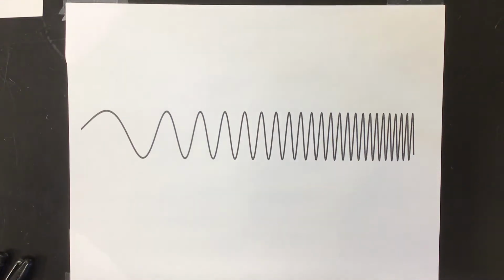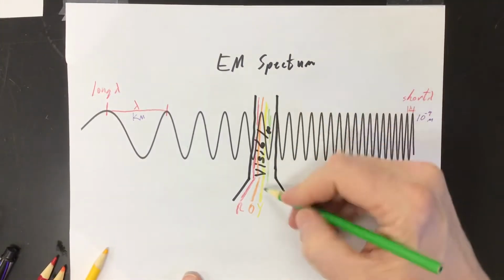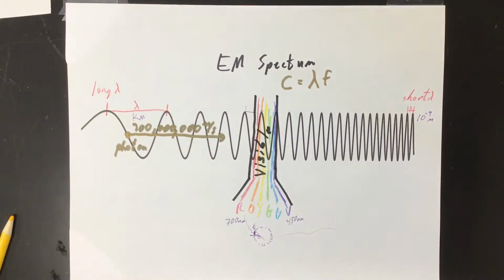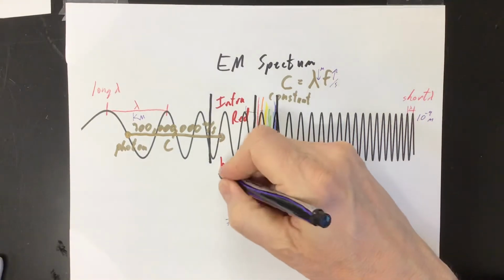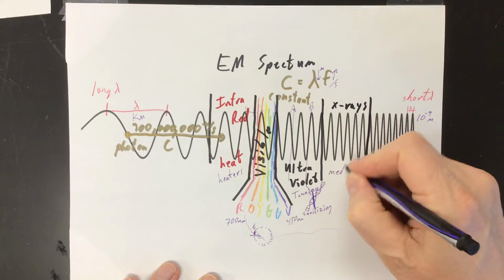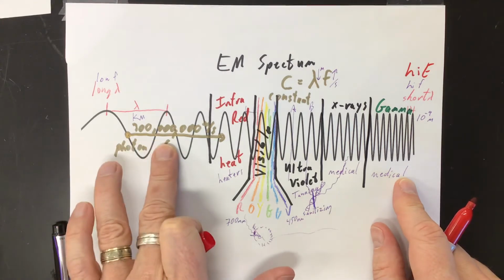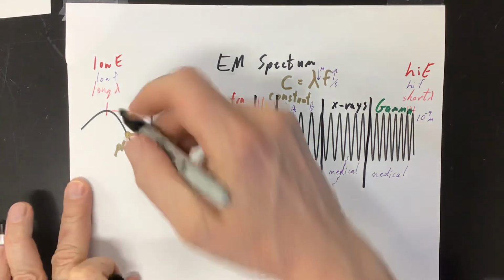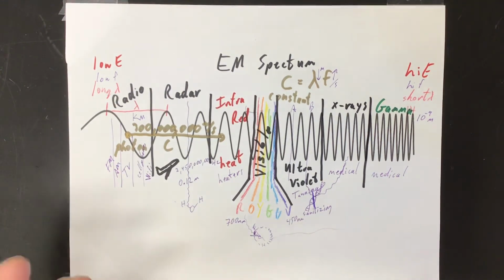The EM Spectrum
Preparing for a quiz over the EM Spectrum